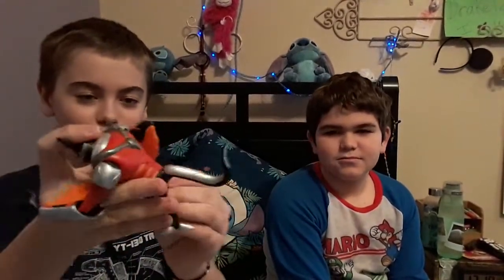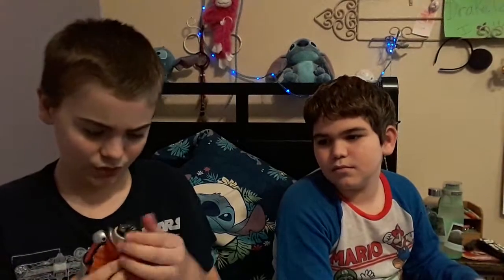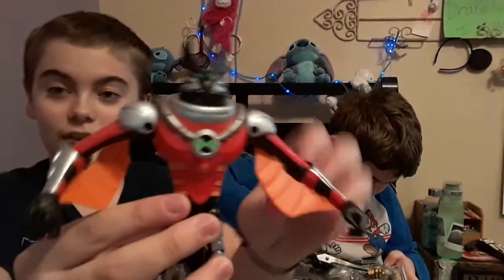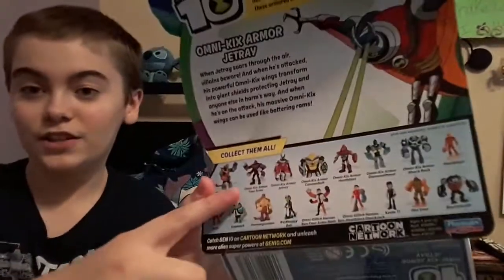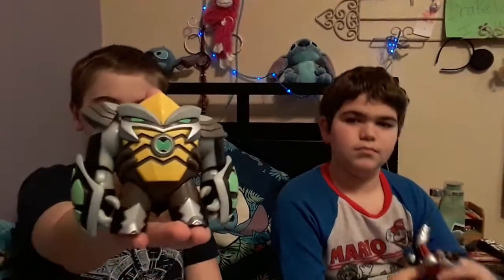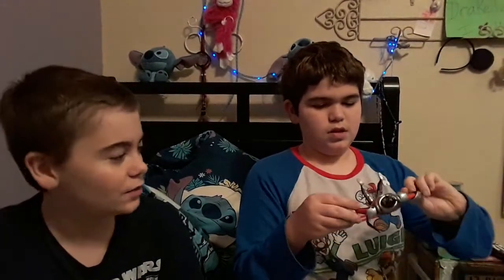Ben 10 Christmas toys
Ben 10